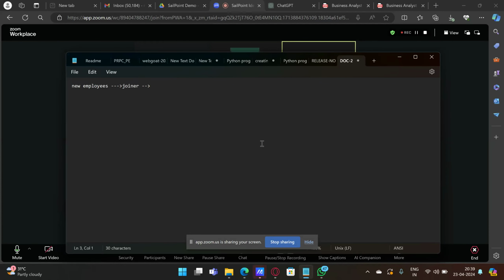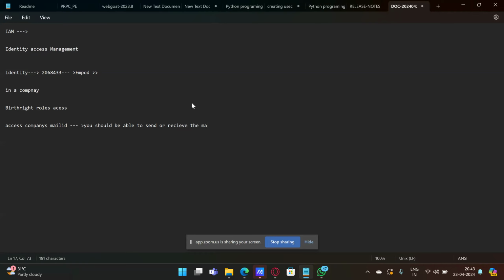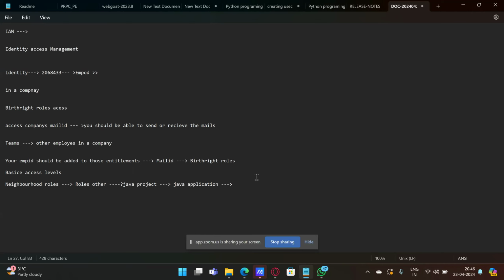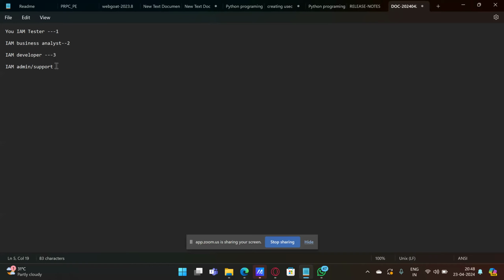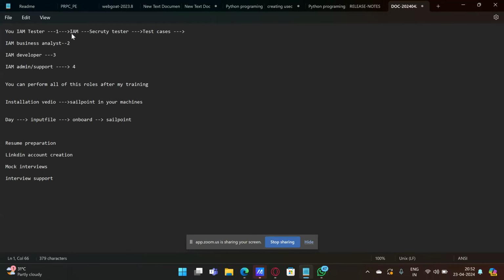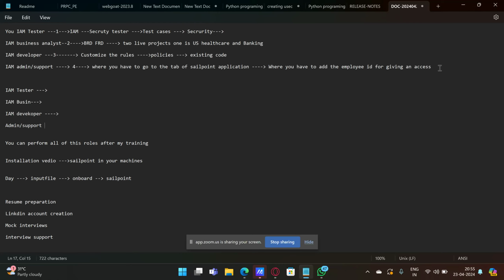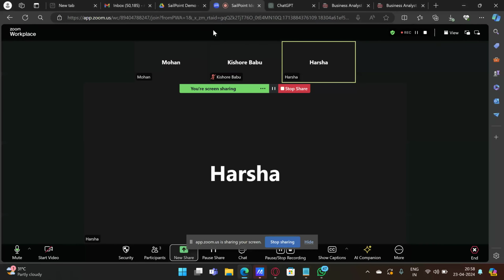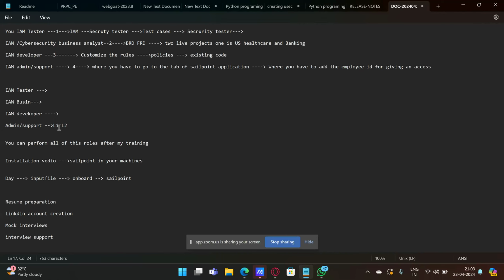SailPoint Identity IQ Online Training Class 01 | VLR Training - 9492228043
Our Courses
👉PowerBI 👉QlikSense